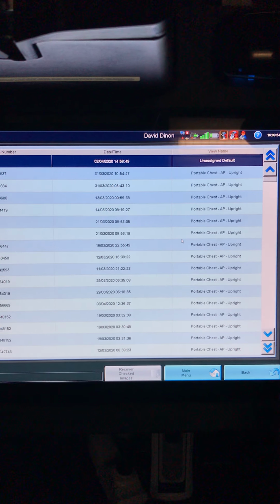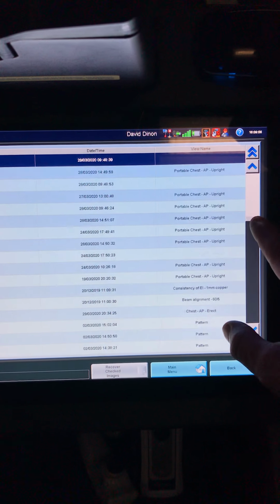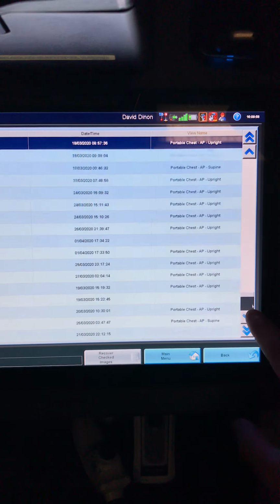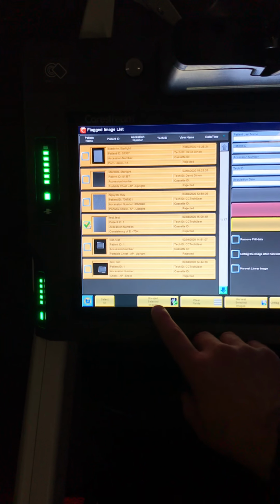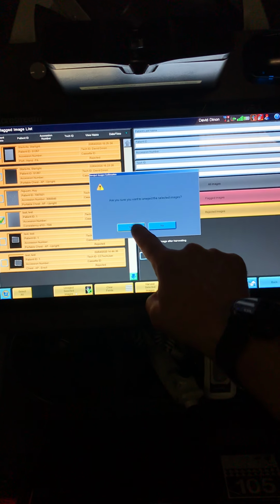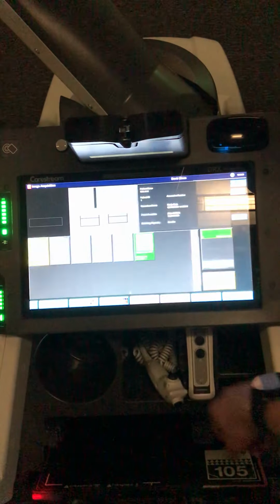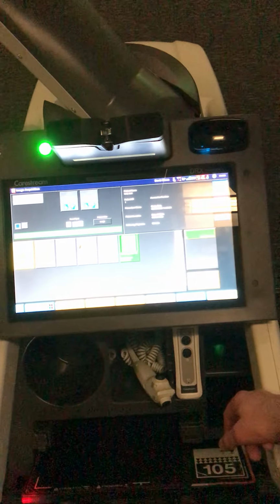DRX Revolution Nano SW - TroubleShooting 1.2 - Find Rejected Image